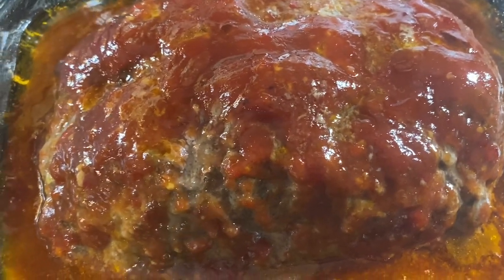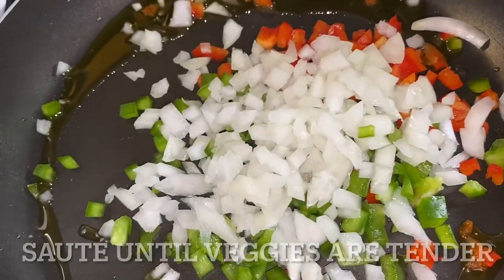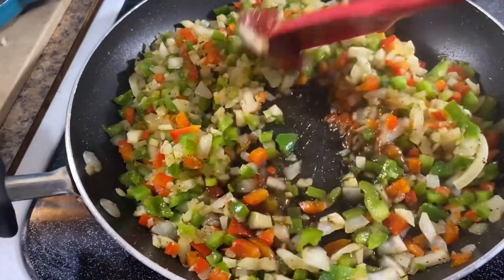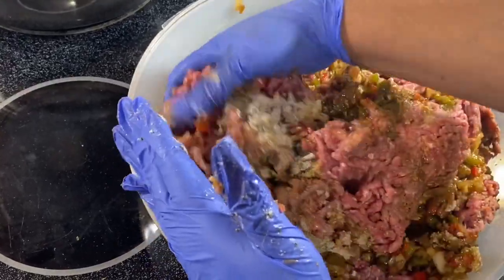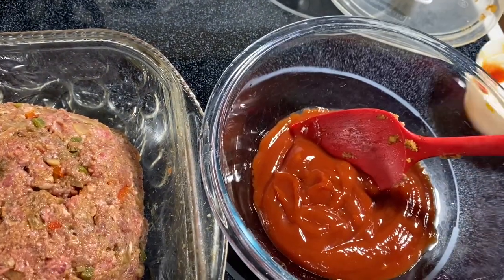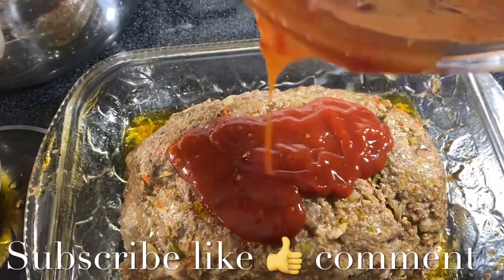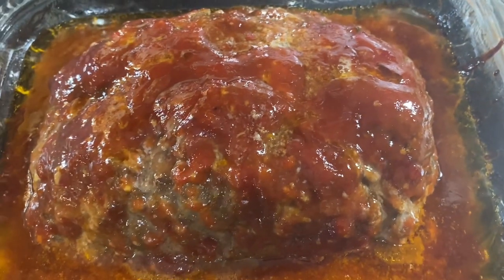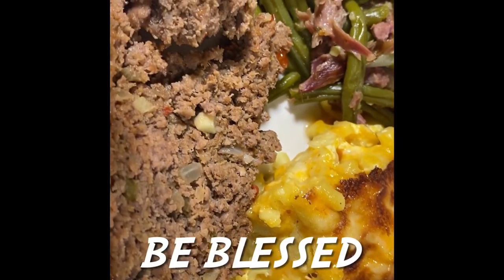Make the Perfect Meatloaf the Whole Family Will Love | Easy Dinner Recipe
Delicious Meatloaf

Ingredients

Ground beef
Half red and green bell peppers diced
1 onion diced
2 tbs minced garlic
1 tbs tomatoe paste
1 tbs sweet chili sauce
Beefy onion soup mix
2 tbs Worcestershire sauce
2 eggs
1/2 cup bread crumbs
1tsp thyme

Topping of meatloaf
1 cup ketchup
1/4 cup sweet chili sauce
1 tbs of Worcestershire sauce
Mix well taste and adjust to your liking

￼ sauté onions and bell peppers for about five minutes at in 2 tablespoons of garlic and continue to cook till tender about another 2-3 minutes

Season your ground beef with the beefy onion soup mix eggs bread crumbs and sautéed vegetables place in baking dish form into a loaf bake covers 350 degrees until just about done and the last 30 mins add Ketchup topping and cook till done.